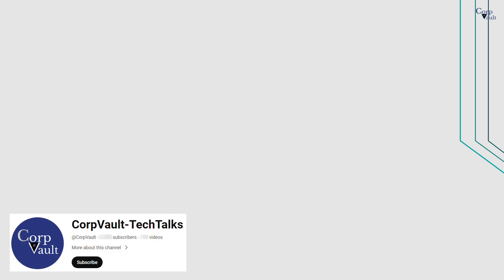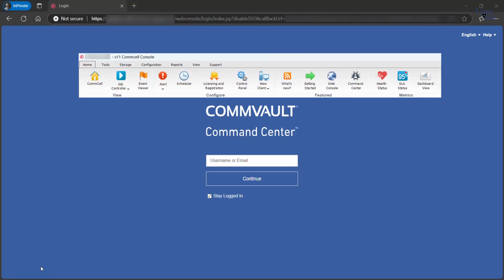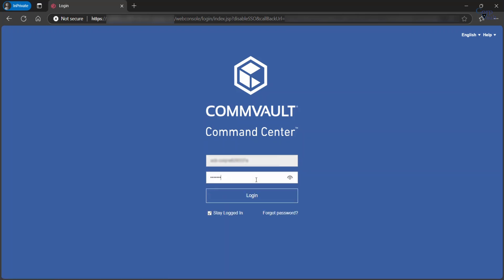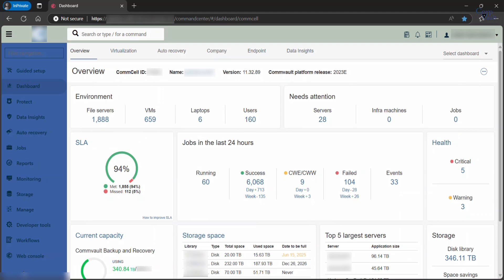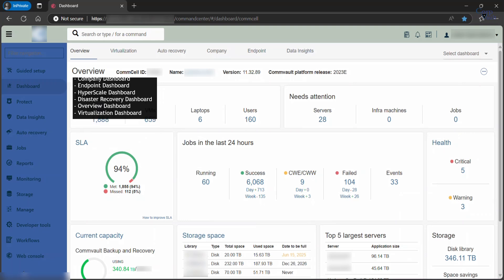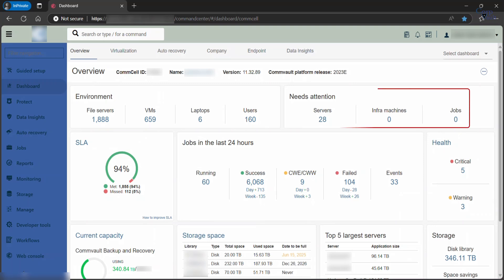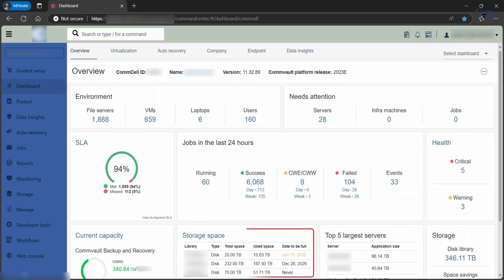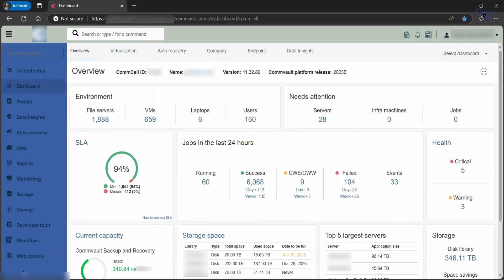Commvault Command Centre Introduction (for beginners)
Commvault - Command Centre

In this video, we covered:
- Command Centre Introduction (for beginners)